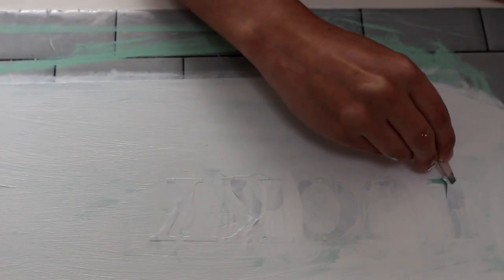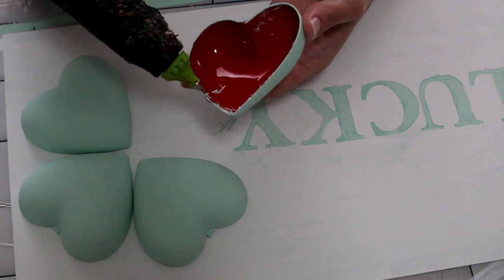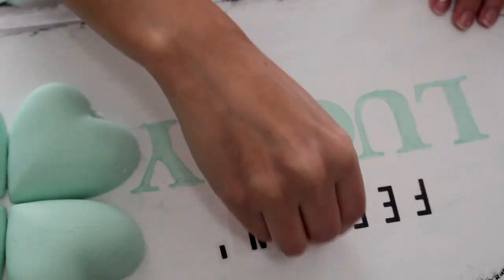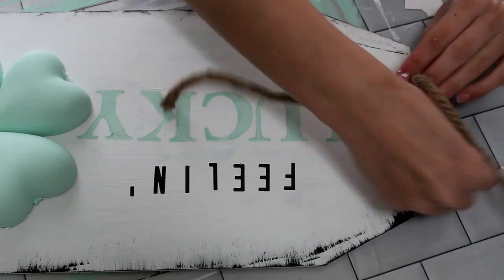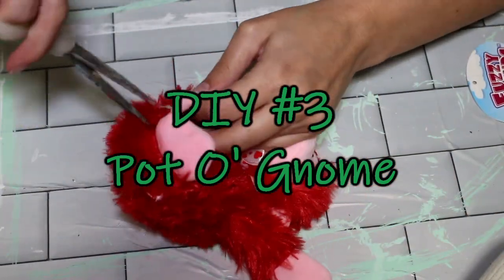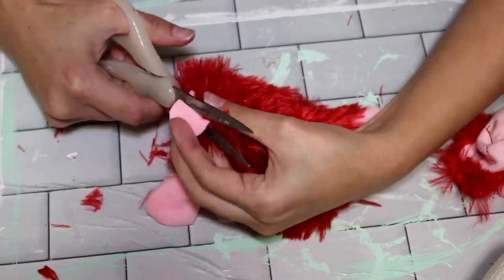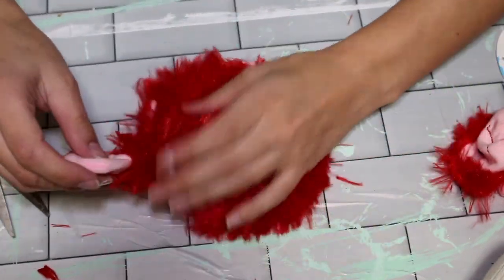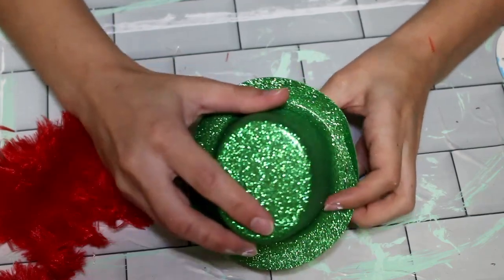3 Quick and Easy Dollar Tree DIY for St. Patrick's Day 2021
HI everyone! Welcome to my channel, I am so happy to have you guys here and in todays video I will be showing you guys 3 easy dollar tree diys for St. Patrick's Day. I hope you guys enjoy it and if you do don't forget to subscribe as well as giving this video a BIG thumbs up, and I will see you guys in the next one. BYE!